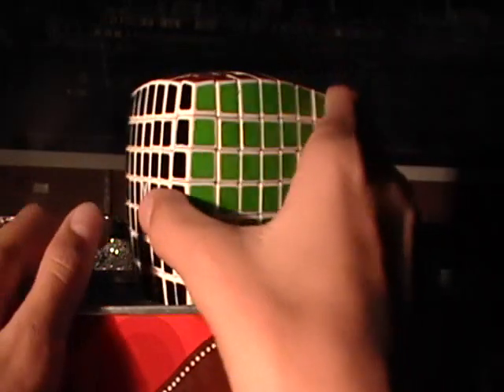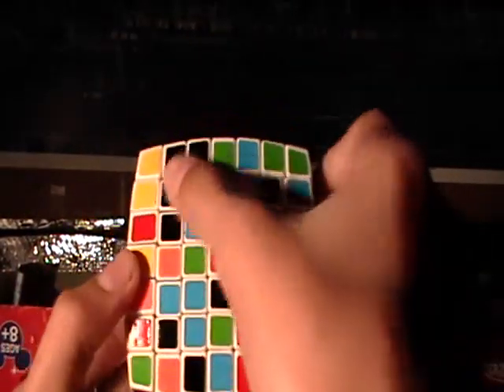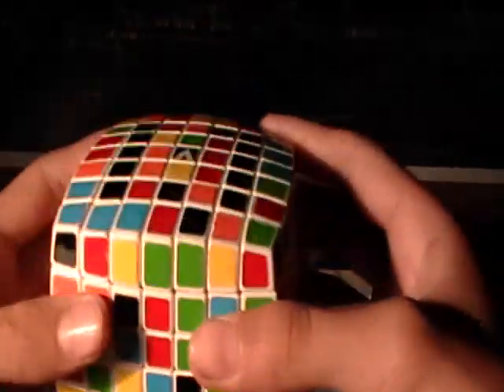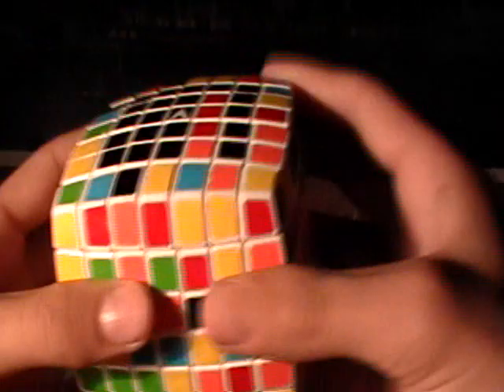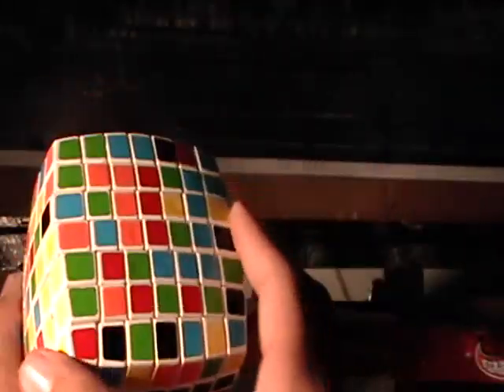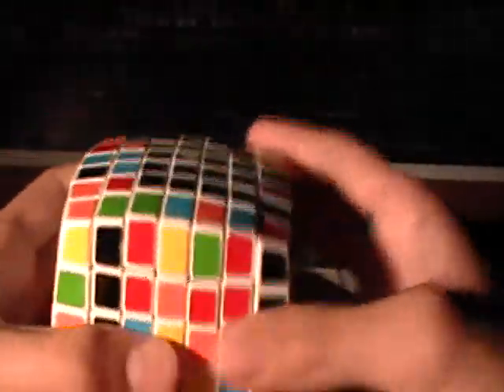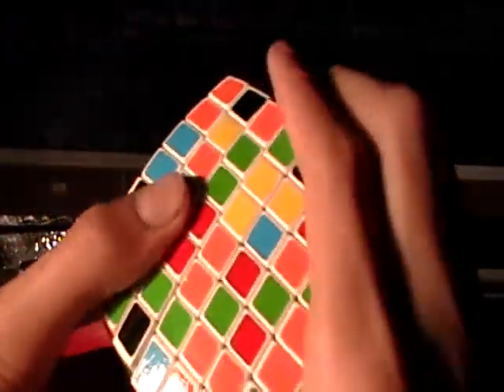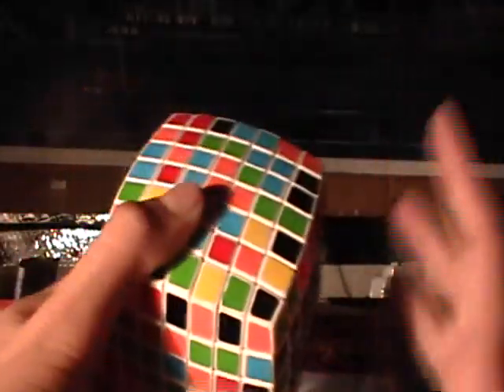How to solve a V-cube 7 (Part 1)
this is part ONE of the FIVE parts in How to solve a V-cube 7.